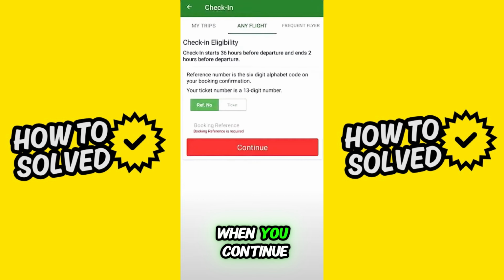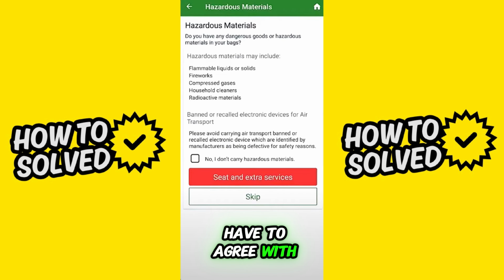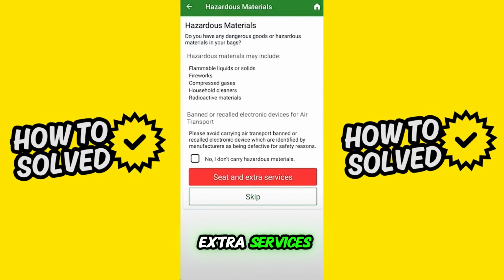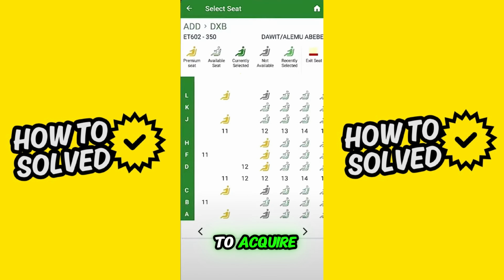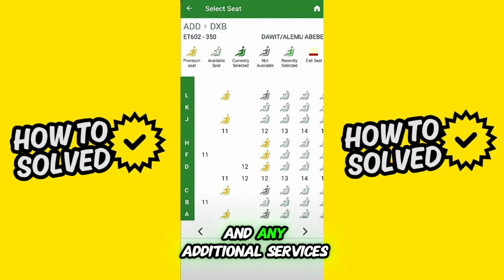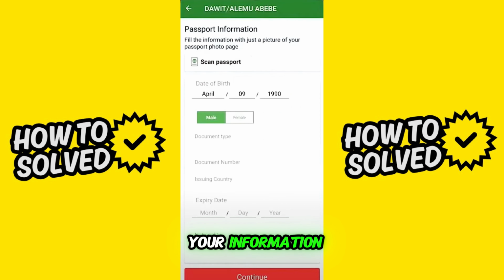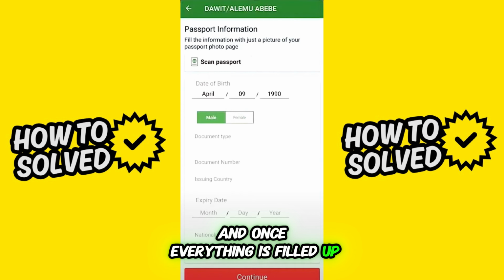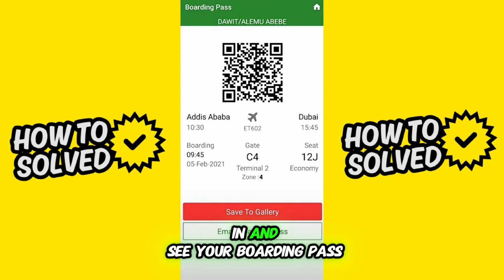[Solved] How To Check In Online Ethiopian Airlines [Easy Step-by-step]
In this video I will show you [Solved] How To Check In Online Ethiopian Airlines [Easy Step-by-step]